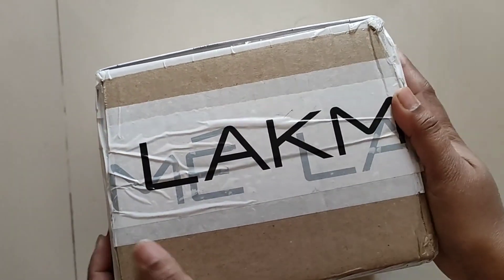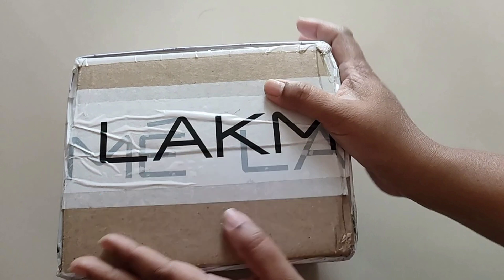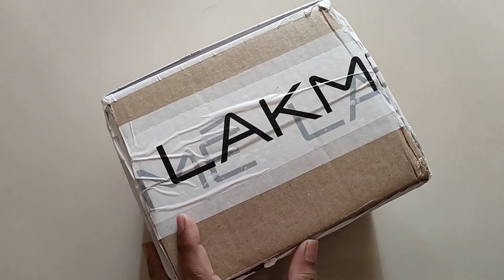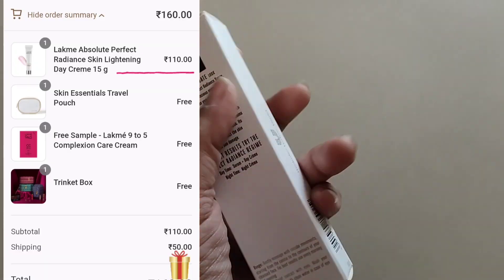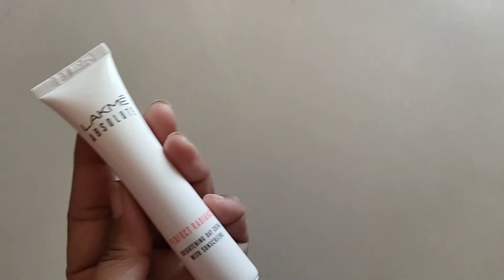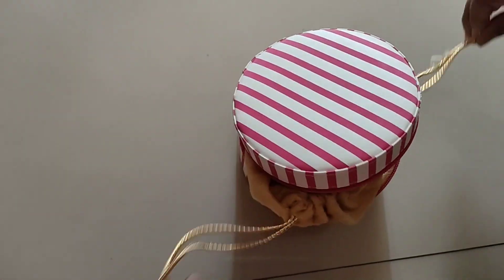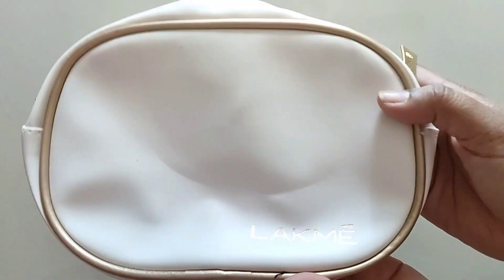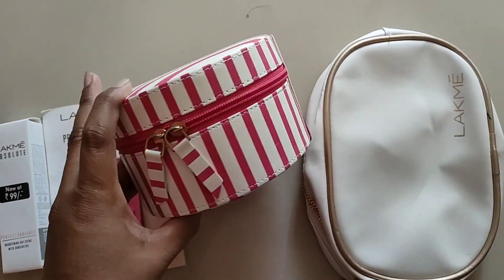Lakme offer| Lakme free gifts| unboxing| Review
⭕Click the below link to get my glamm Free LIT liquid lipstick 💄